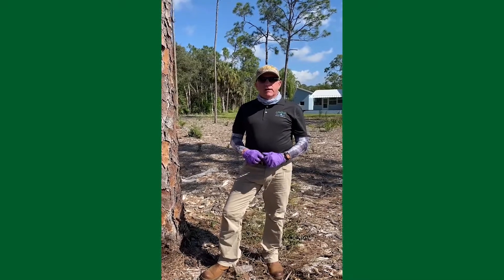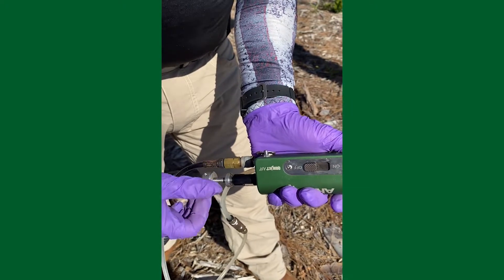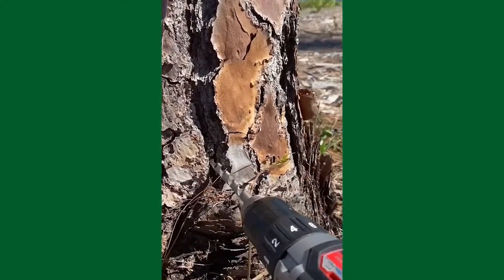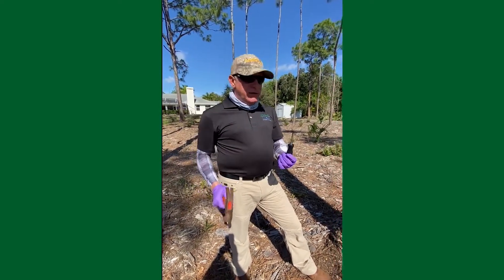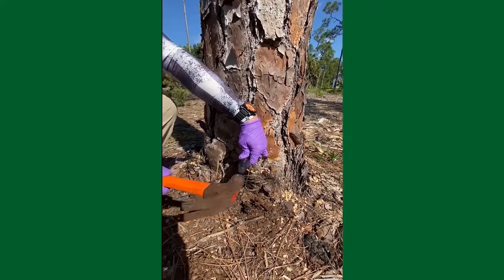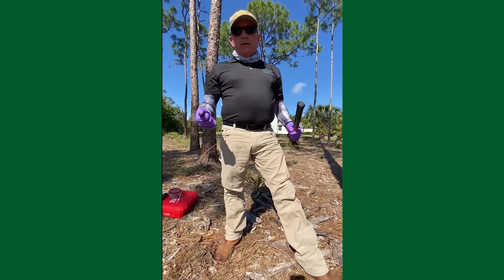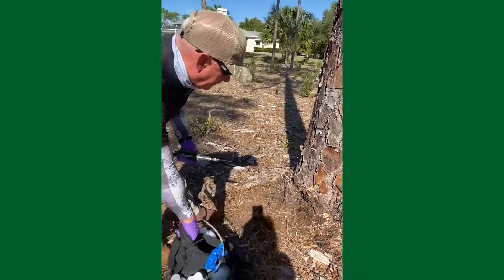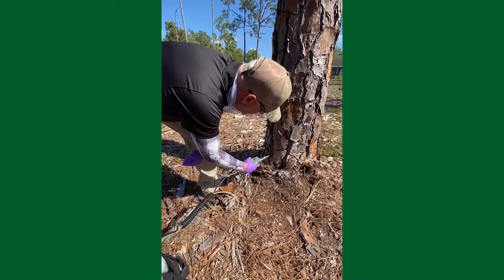How To Inject Conifer Trees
Conifers can be tricky to properly set plugs for tree injections, but with the right tools and techniques it'll go smoothly. Southeast Regional Technical Manager JB Toorish shows you the proper way to inject conifers with TREE-äge R10 to protect them from borers and other insect pests.